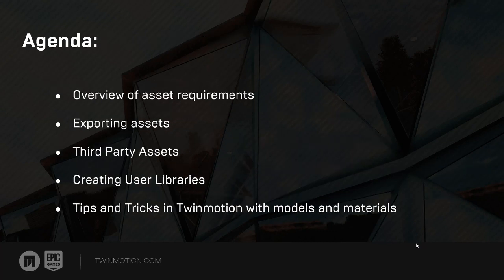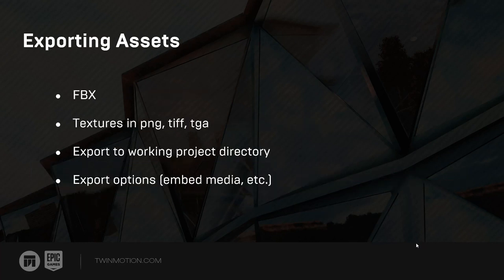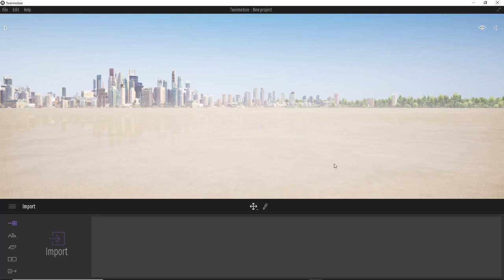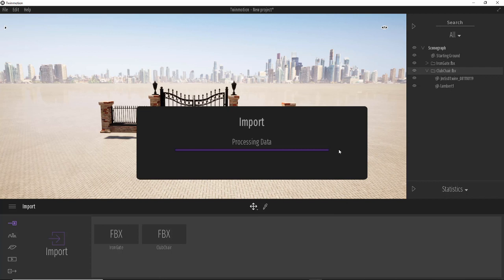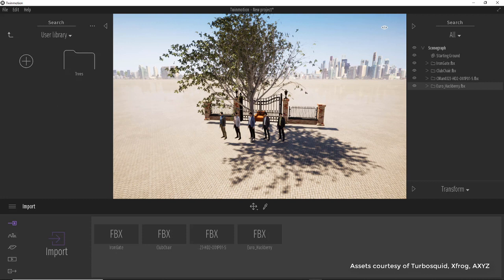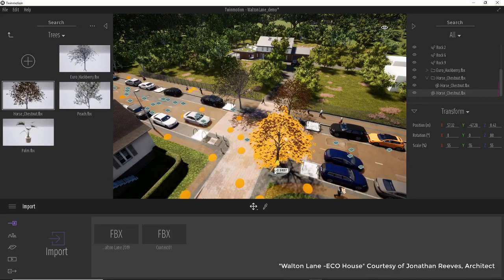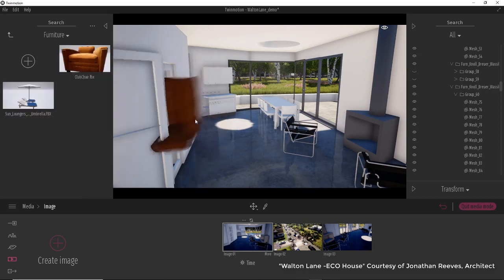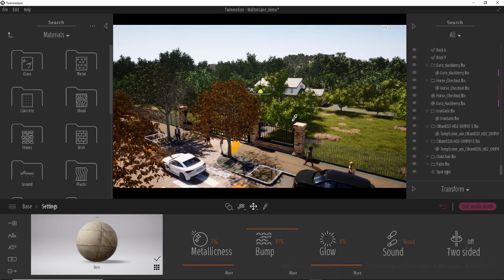Importing and Working with External Assets in Twinmotion - 2pm